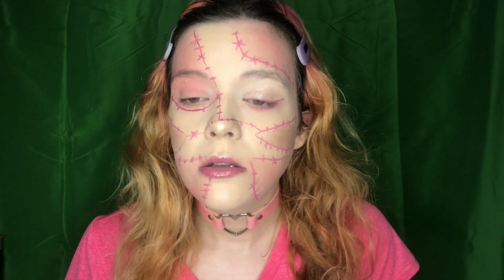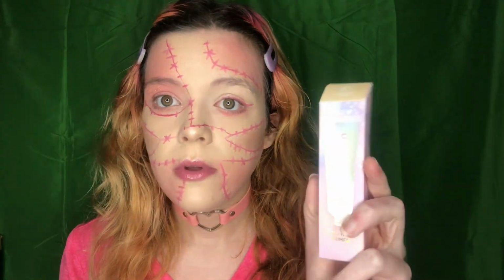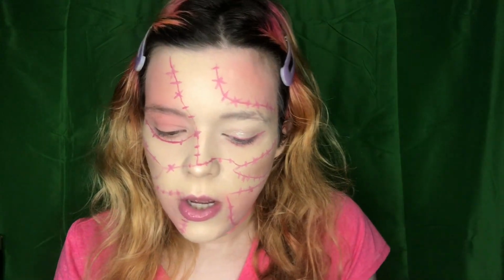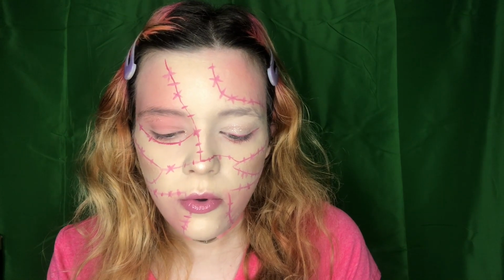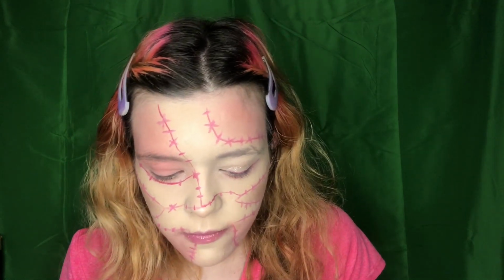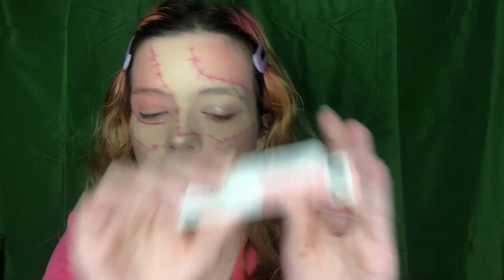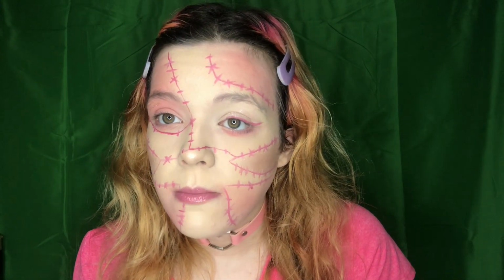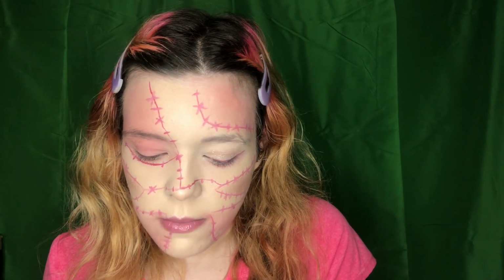Pink Frankenstein With Unicorn Glow Products 🔩🩷Day 17 Of 31 Days Of Halloween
Welcome unicorns to another video. In today's video I am going to be creating a pink Frankenstein look with unicorn glow products I got in pr.

Follow Their Retail Partner @_happybeautyco On IG

Other Makeup I Used:
becca cosmetics foundation~

airspun powder~

bh cosmetics highlighter palette~